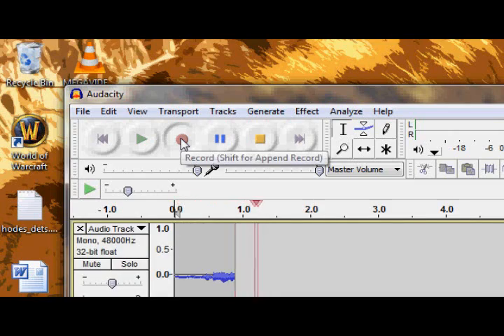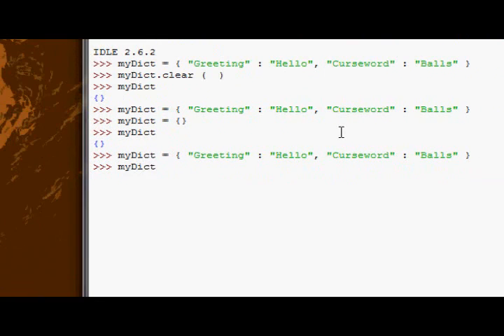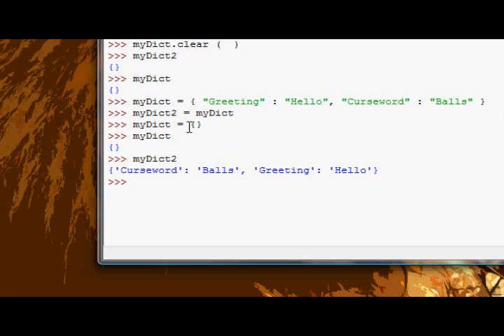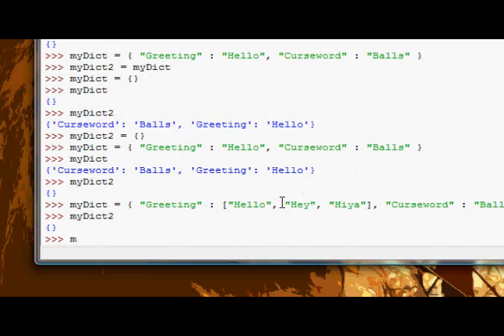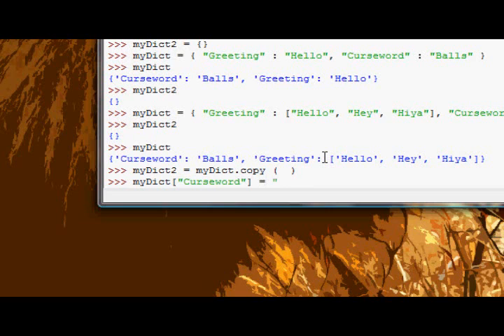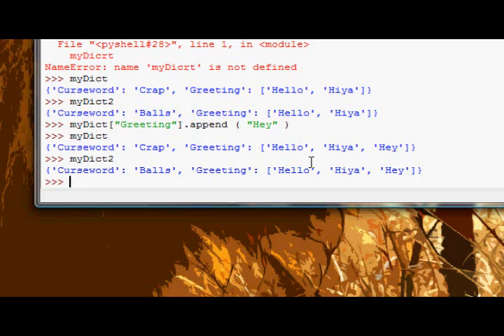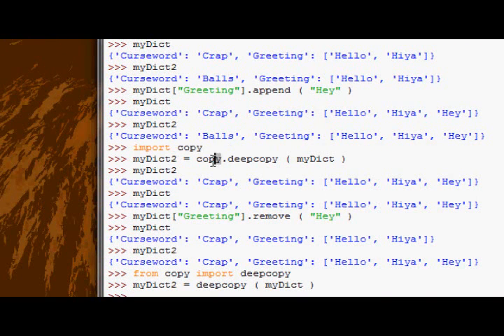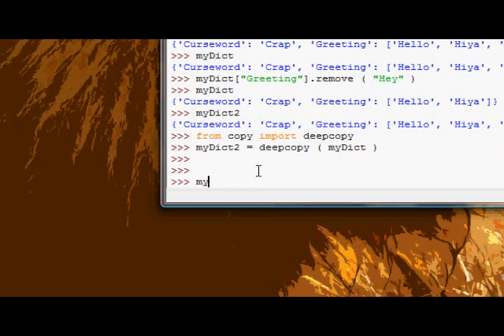Python Tutorial #27 Part 1 - Dictionary Methods